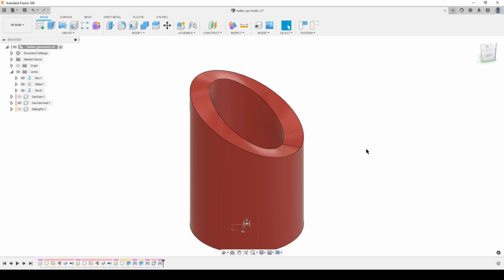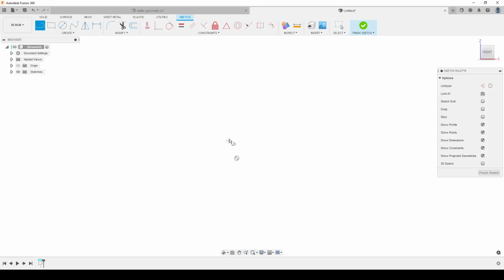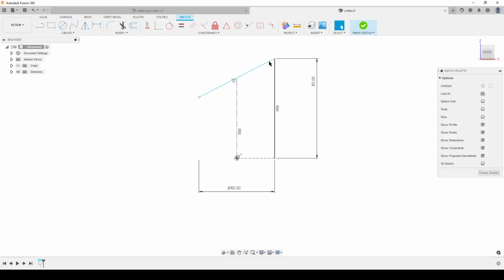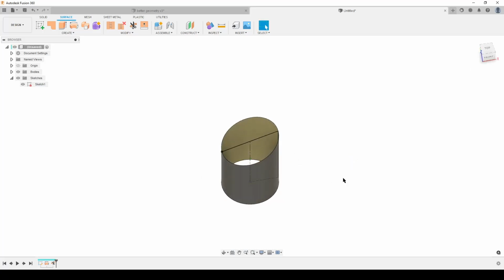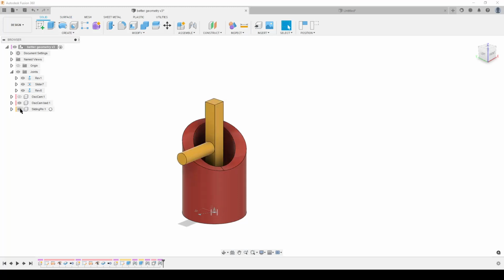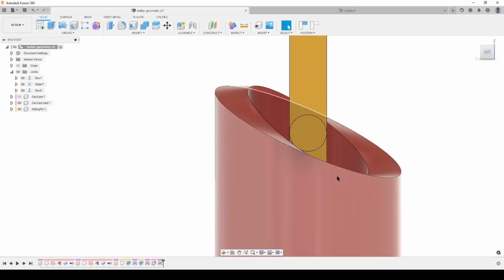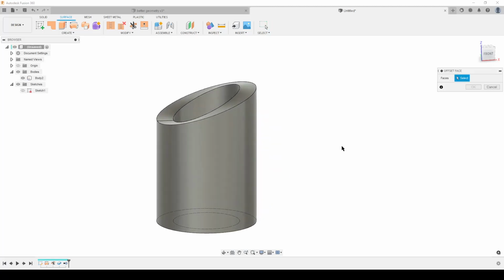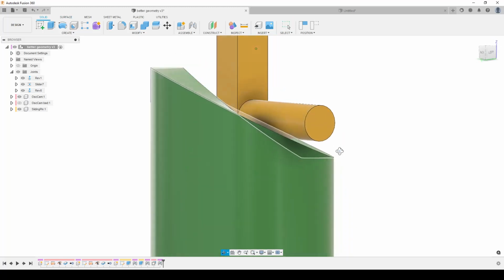Fusion 360 - Simple Oscillating CAM shape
This is a simple workflow creating an oscillation CAM.
With some explanation ;)

0:00 Intro
0:45 Design intent
1:05 Sketch
2:35 Surface Revolve
3:05 Trim Surface
3:20 Thicken Surface
3:50 Basic Shape done
4:43 Showing problem with pin
5:47 Adding Pin parameter
6:25 Offset face for Pin
6:55 Showing correct pin surface interaction